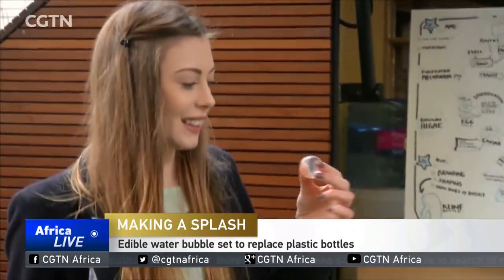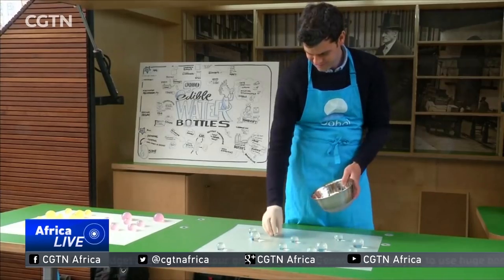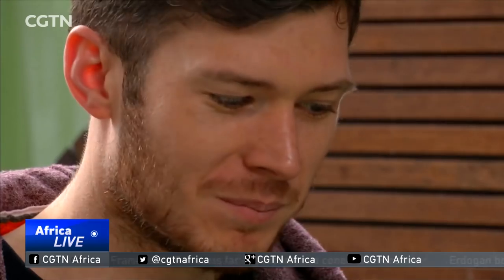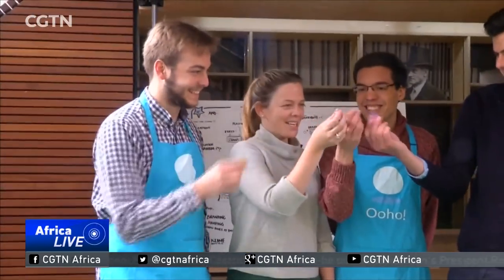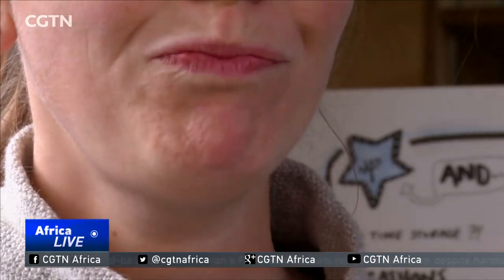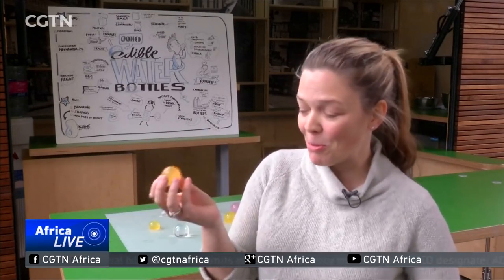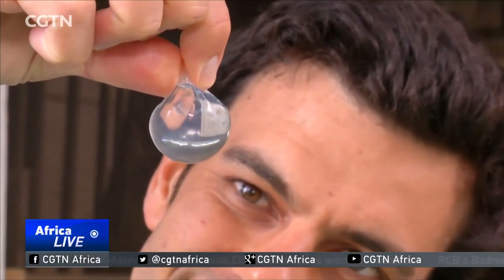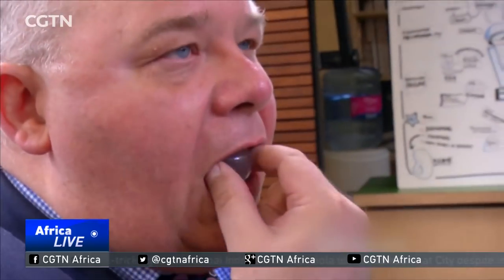Edible water bubble set to replace plastic bottles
Over the in UK, an edible jelly-like sphere filled with drinkable liquid and made of natural, biodegradable materials, has come to market. Designers hope that this product, may one day completely replace plastic bottles.